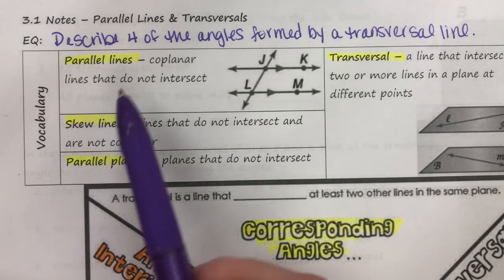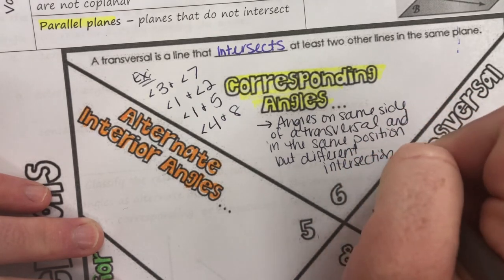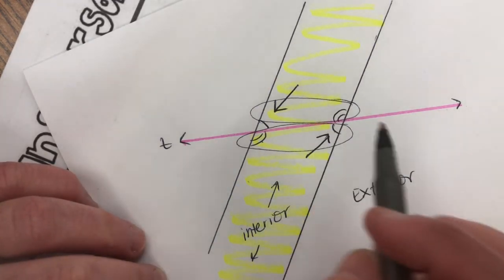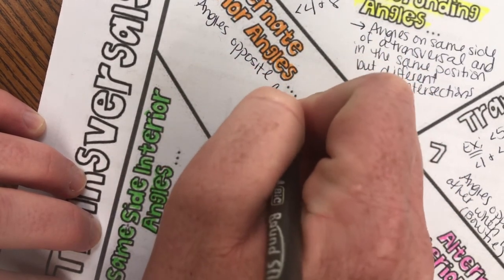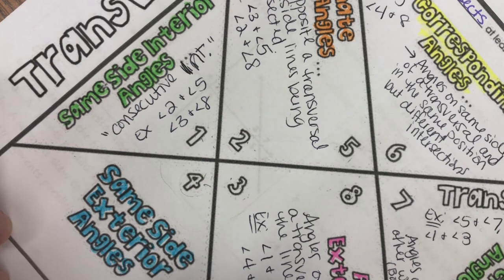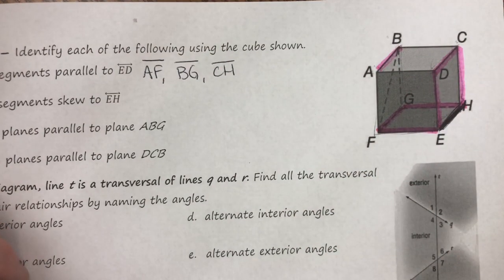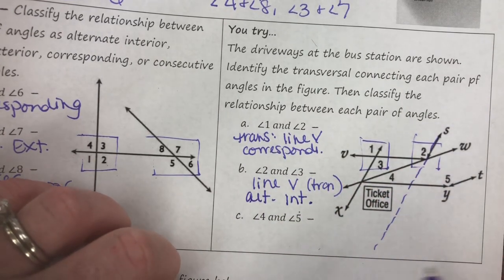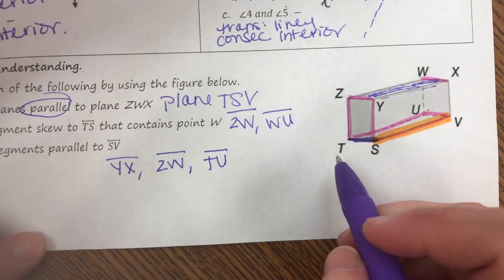3-1 Parallel Lines and Transversals